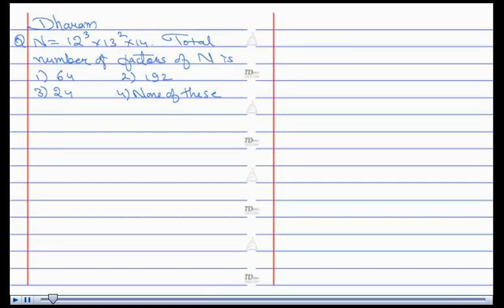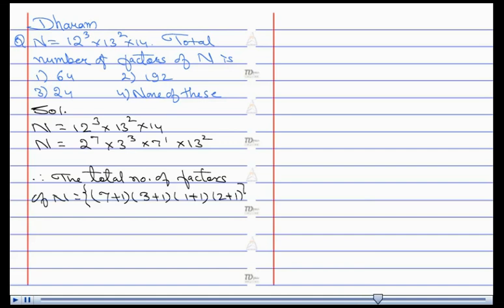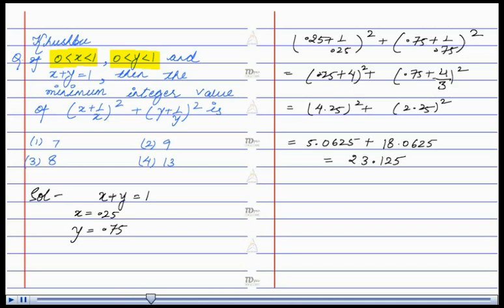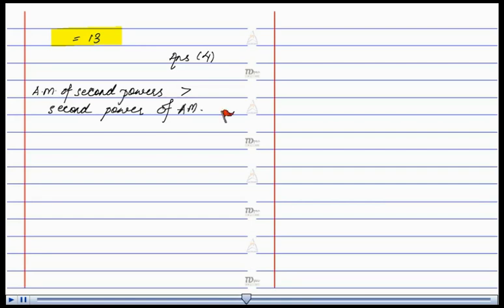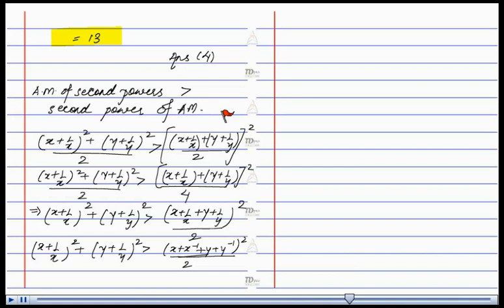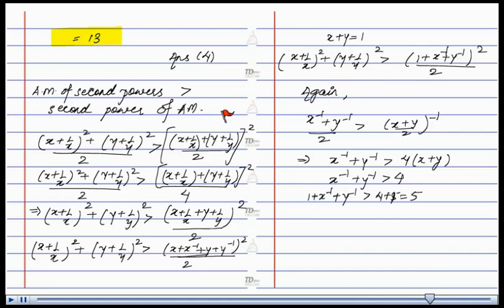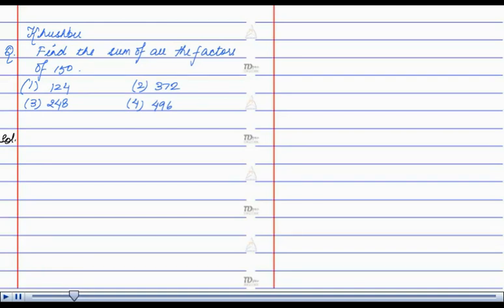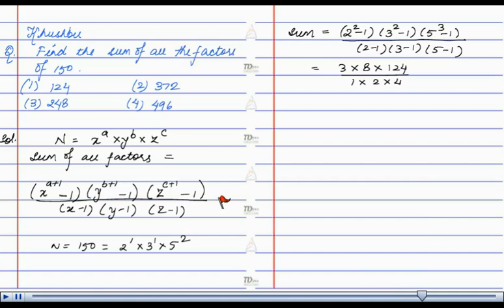Apti Quants - Advanced - Number Systems # 7 (CAT/CLAT/BankPO/SSC)